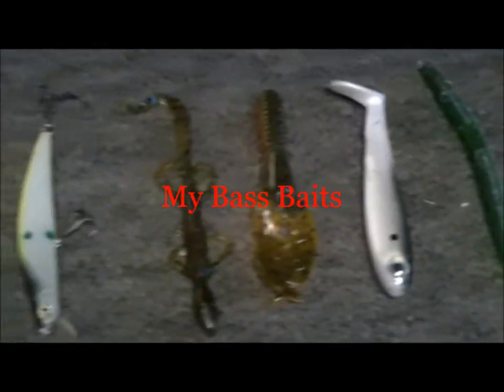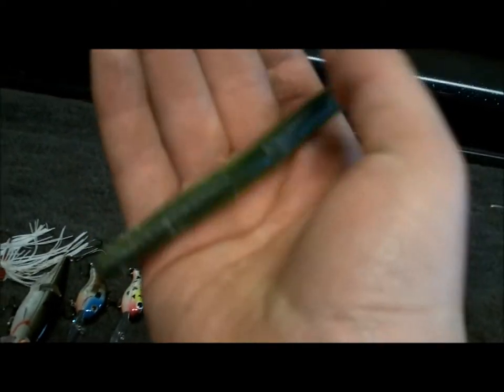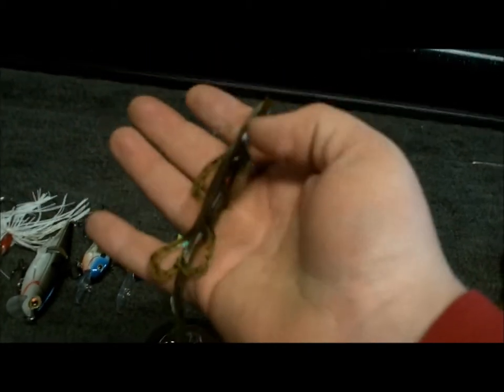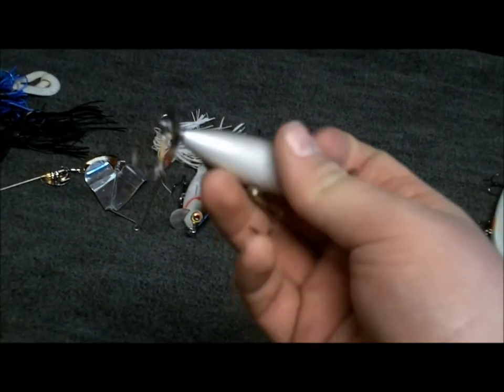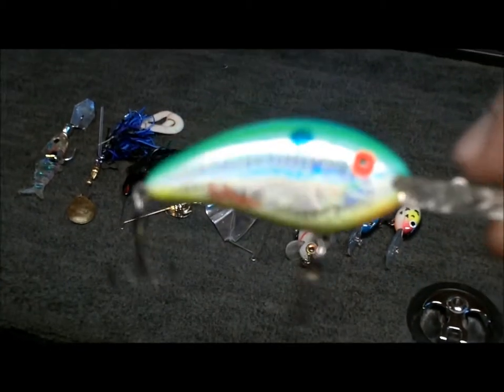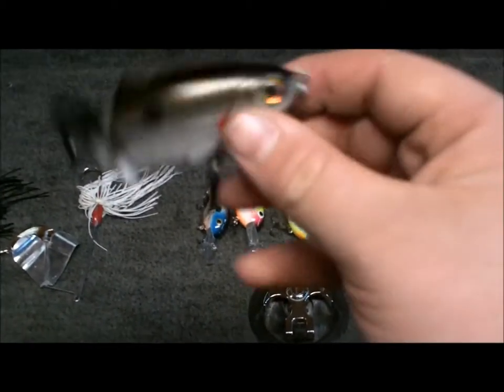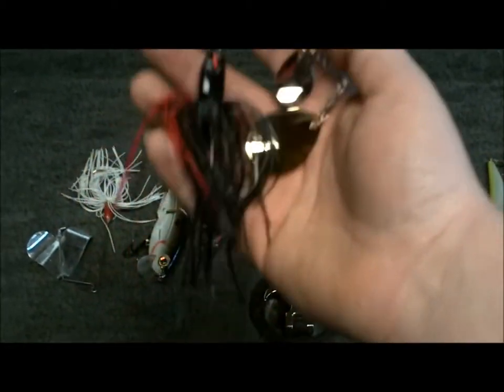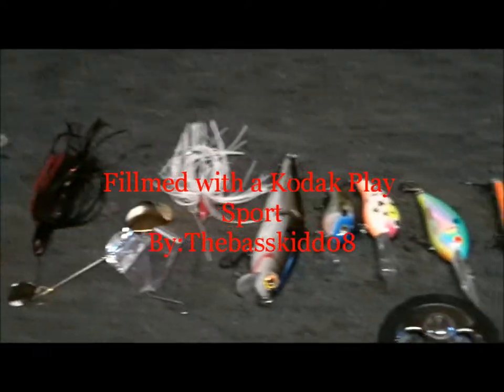My go to baits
my tourney baits